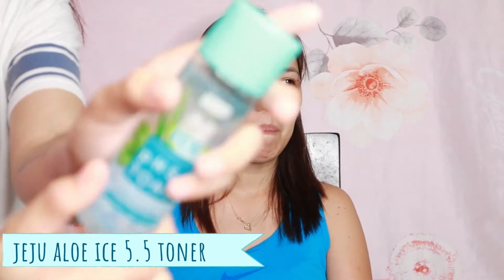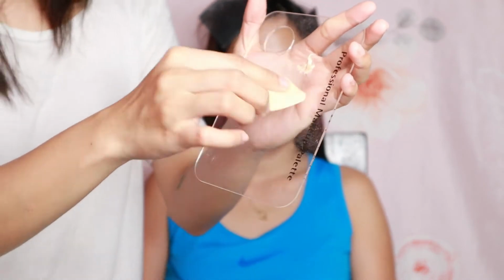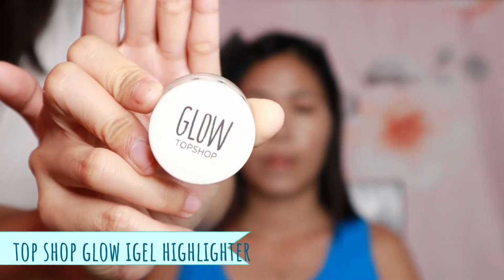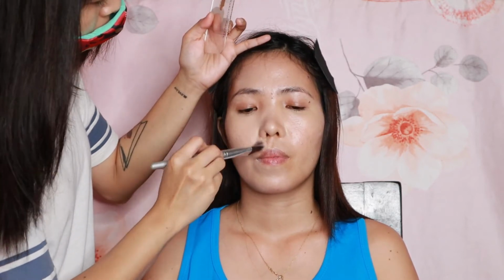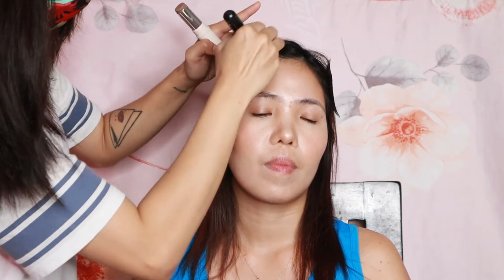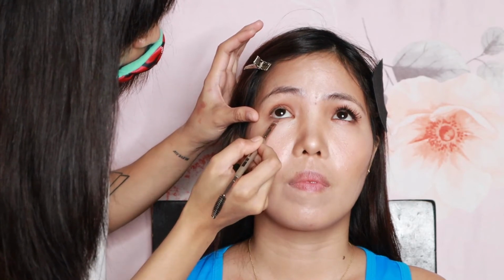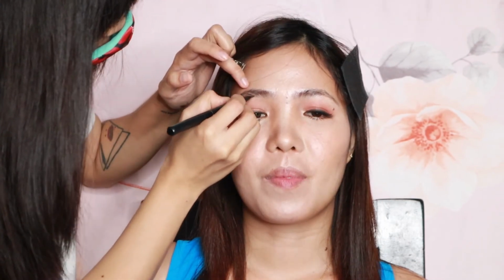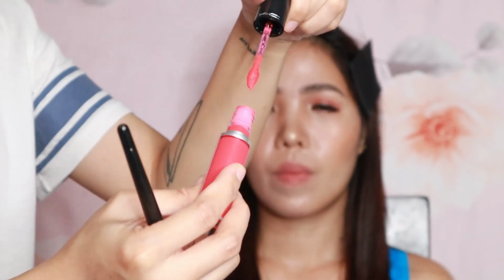NATURAL KOREAN INSPIRED MAKEUP TUTORIAL | Quarantine edition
hi loves it takes me 1 month to finally finished this video. Natural korean inspired makeup super easy nothings complicated.

products:
FACE
Fresh skinlab Jeju aloe ice toner
Becca backlight firming primer
topshop glow illuminator
laura mercier flawless lumier foundation
makeup forever translucent powder
mac concealer in N30
BLK cosmetics contou, blush, eyeshadow

LIPS
mac
channel